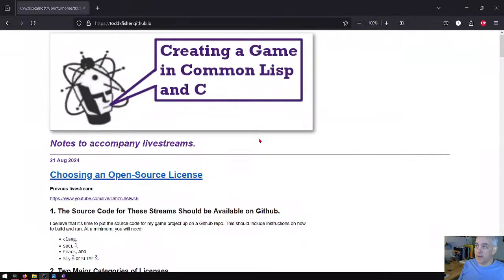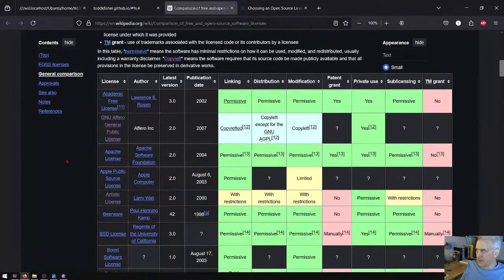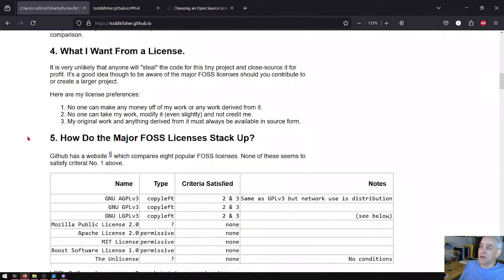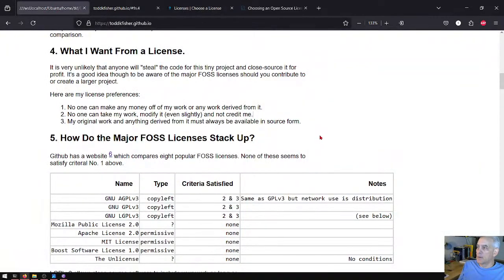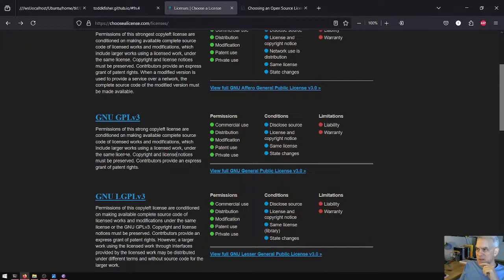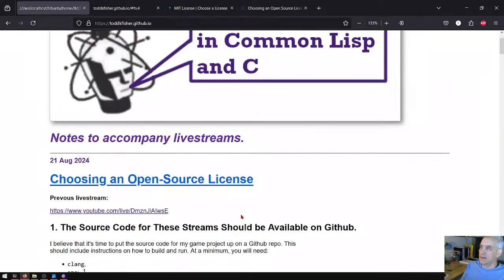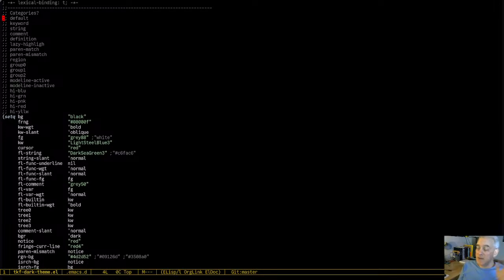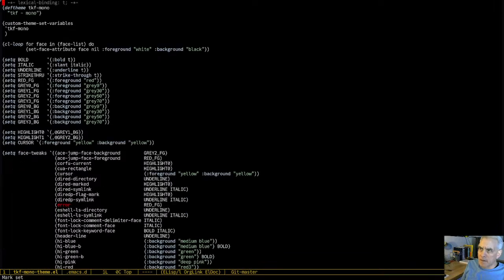Afternoon Livestream: Choosing an Open-Source License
I ONLY ANSWER QUESTIONS RELATED TO THIS LIVESTREAM.